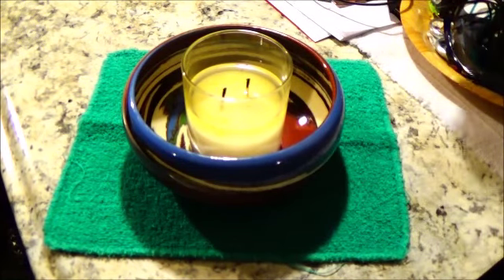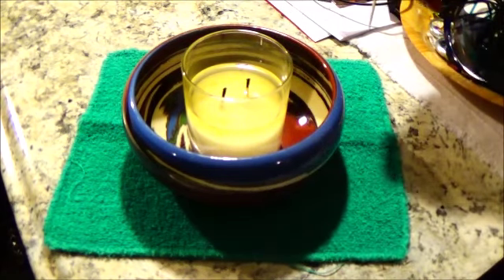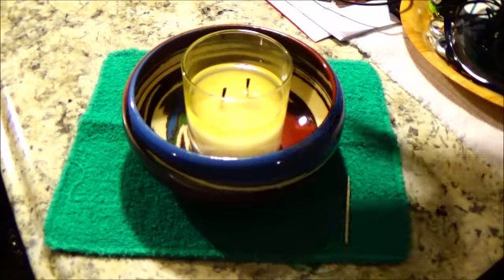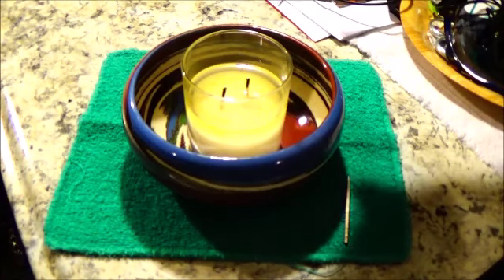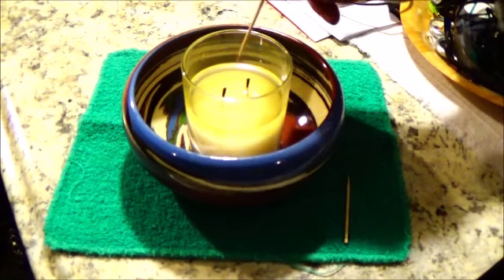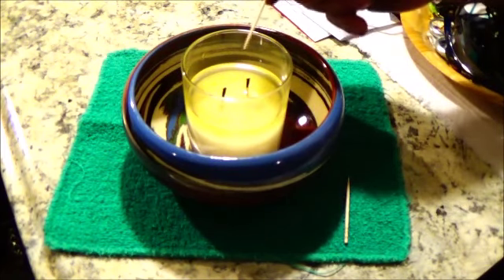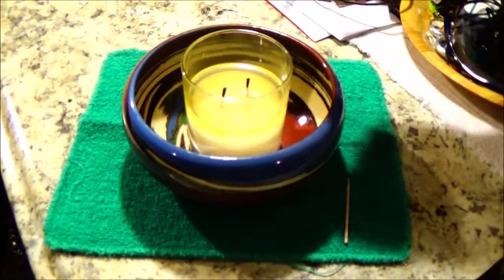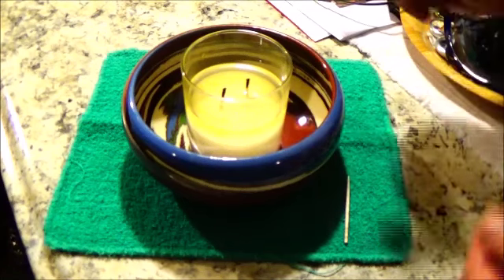Mosquito in a Soy Candle